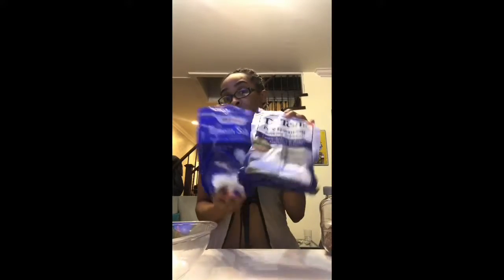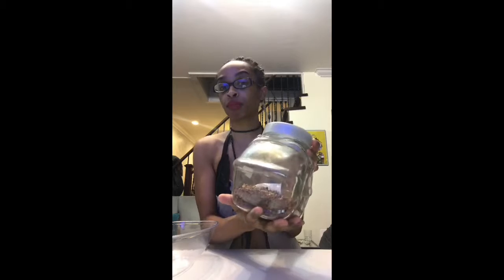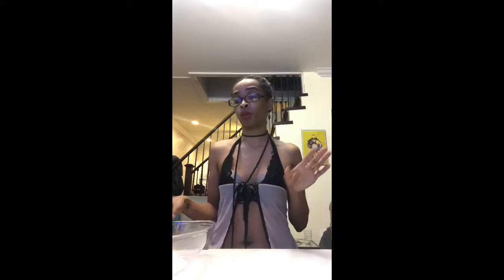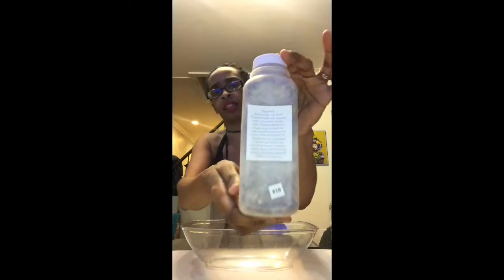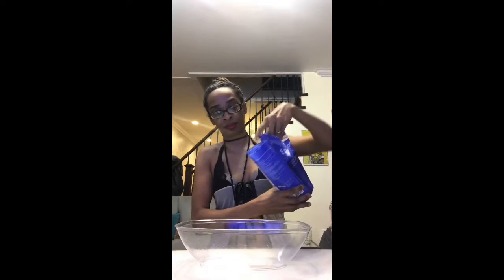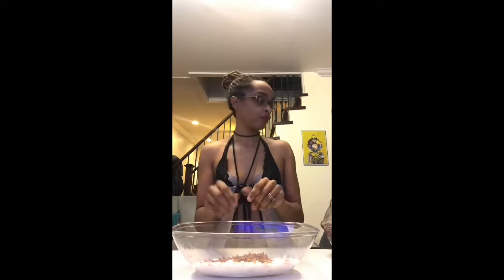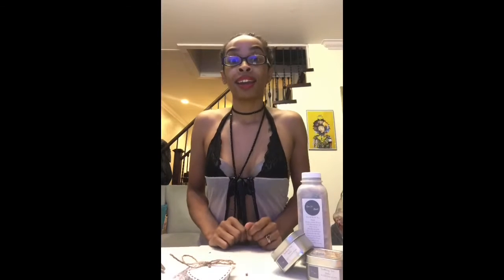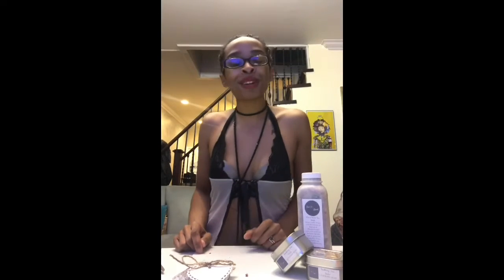Frugal Friday: D.I.Y. Relaxing Floral Bath Salts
Make your own bath salts for yourself or for wonderful gifts. Only a few easy to find, inexpensive ingredients and you can start creating wonderful Valentine’s Day gifts for yourself or to give to your sweetie.